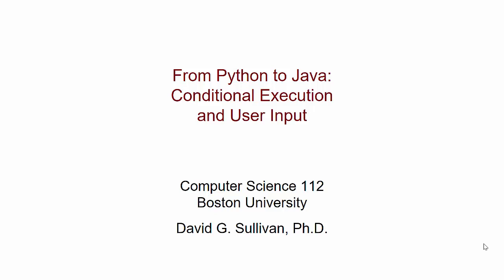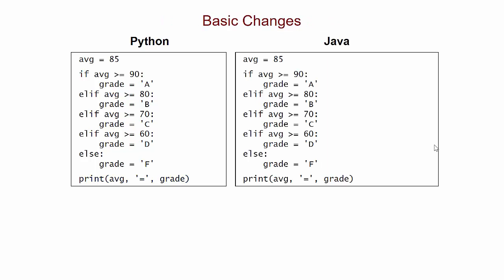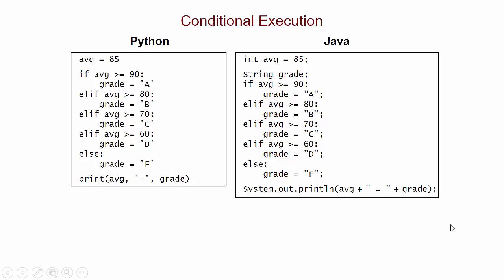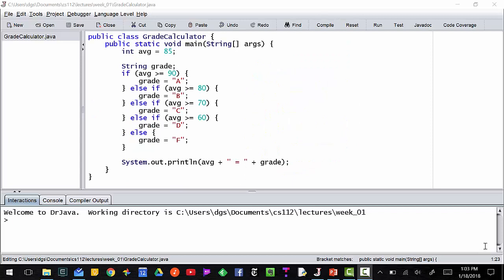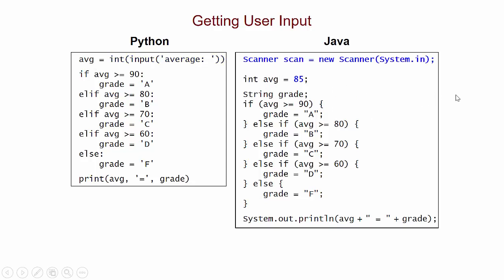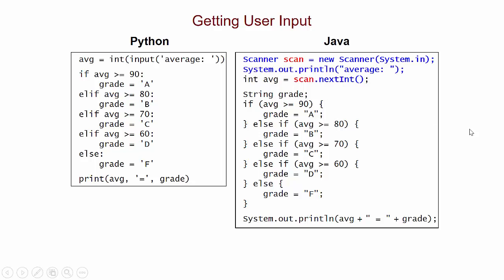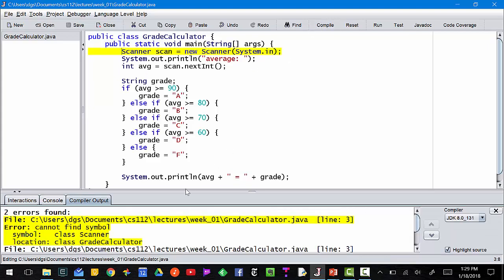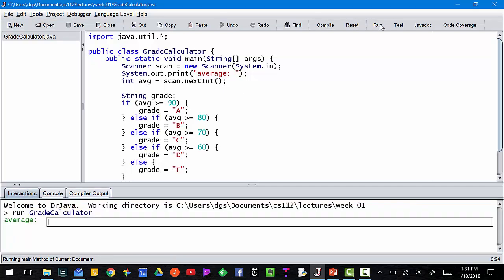From Python to Java: Conditional Execution and User Input